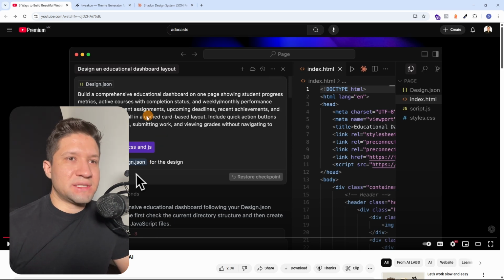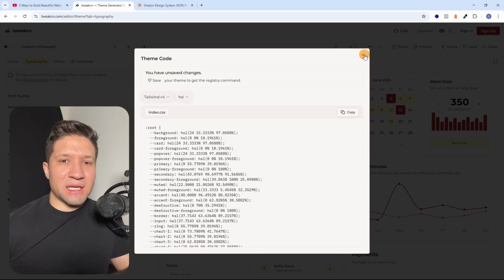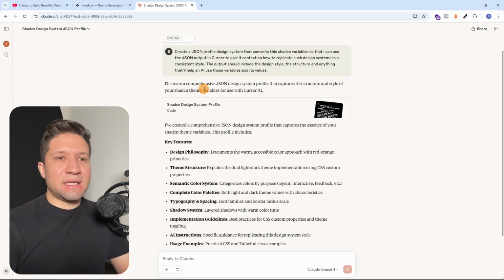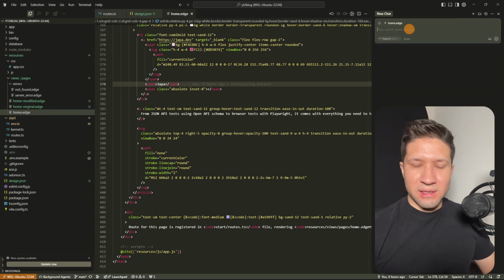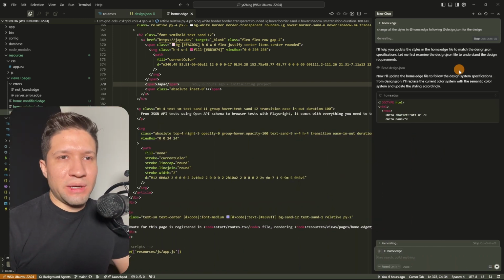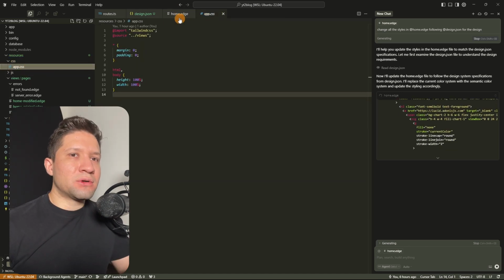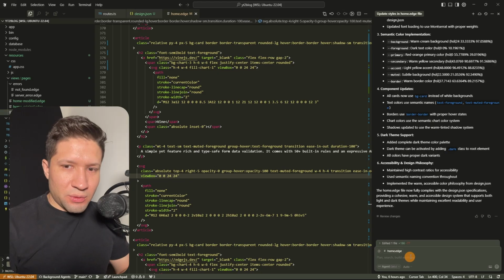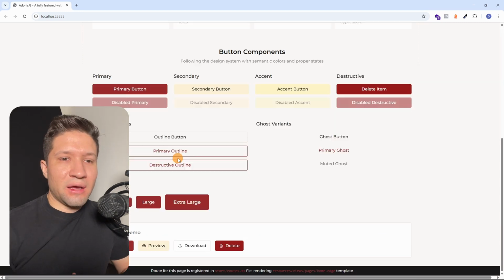Design system for Cursor using Claude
Step by step to make a design system for Cursor combining Claude with the current design you want to replicate